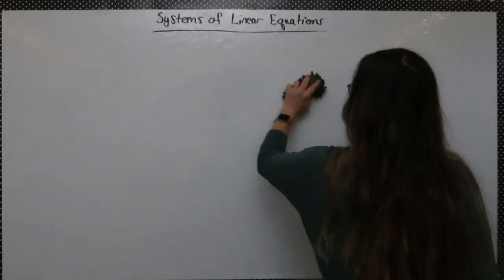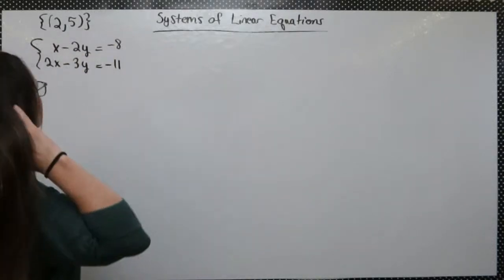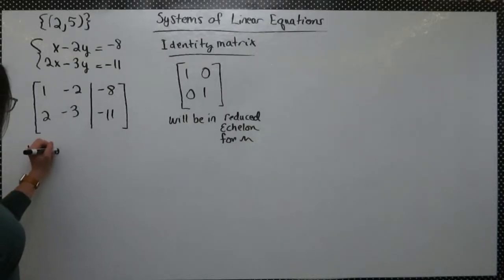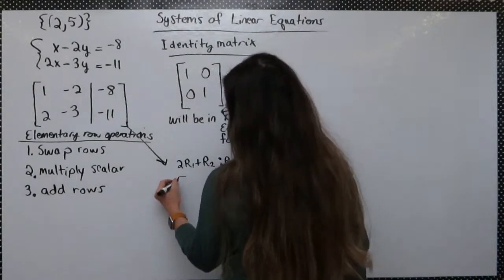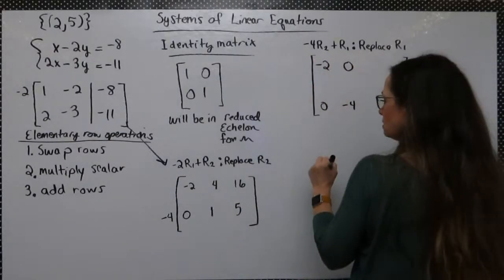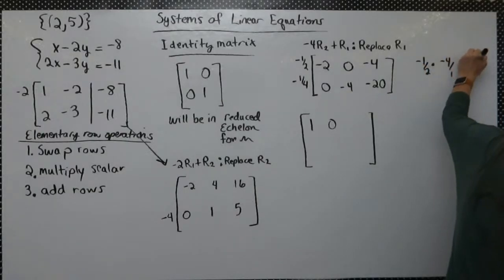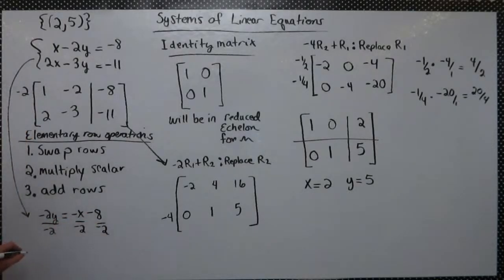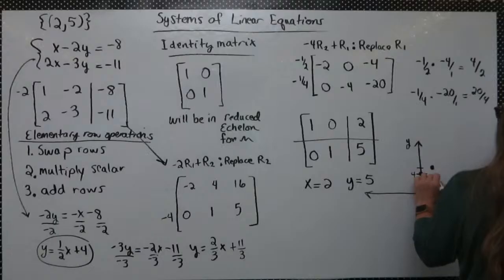**Live Math Tutoring**& Solving Systems of Linear Equations using Matrices (2.27.26)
In this stream, I will be using Gauss-Jordan Elimination to solve a system of linear equations.

If you have a math problem post them in the chat :)